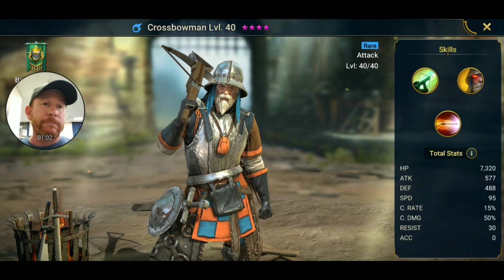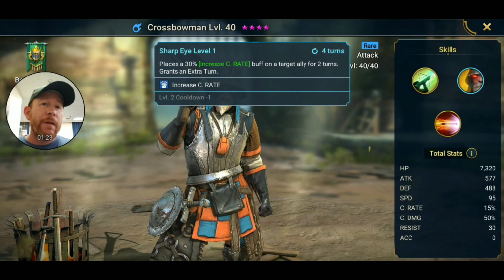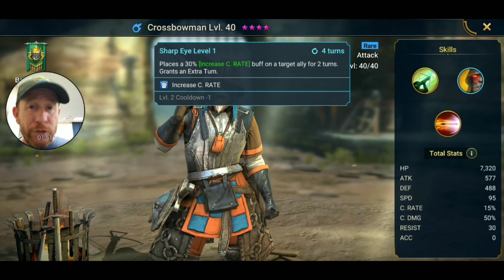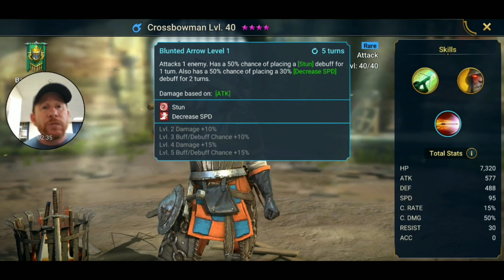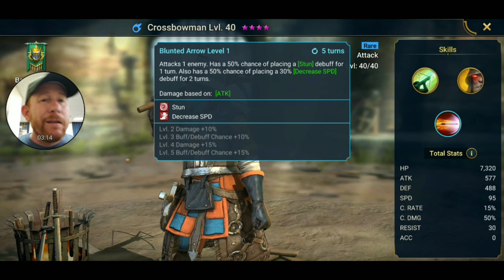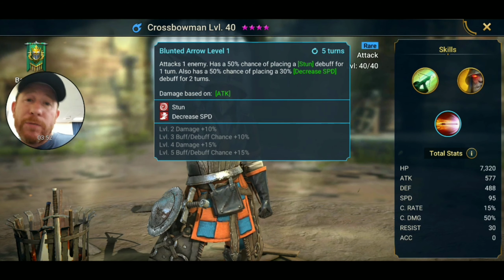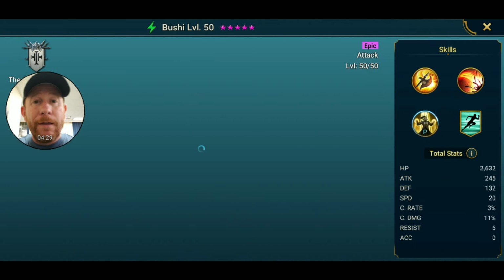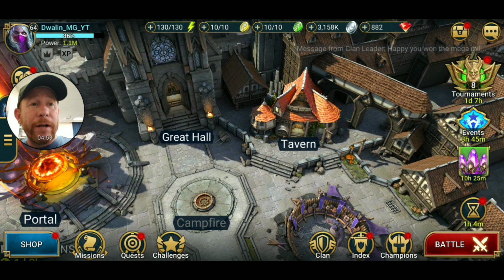[F2P] Crossbowman Raid Shadow Legends | Complete Fusion Guide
We are diving deep into a complete fusion guide of Crossbowman.  Will the Crossbowman Raid Shadow Legends Champion be automatically fusion material or worth keeping for your account?!

Raid Shadow Legends puts out large scale events that allow the player base to fuse legendary champions from time to time.  Together we will dive into each of the 16 rares and 4 Epic champions needed to fuse the Raid Shadow Legends Kantra The Cyclone.

Play Raid Shadow Legends!

What do you think of the video?